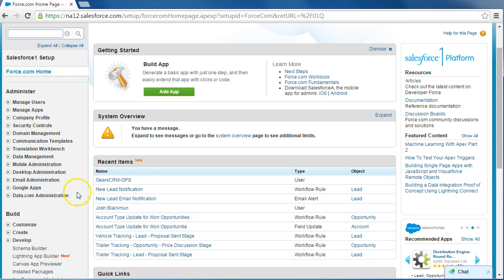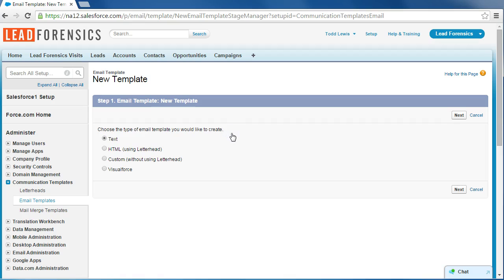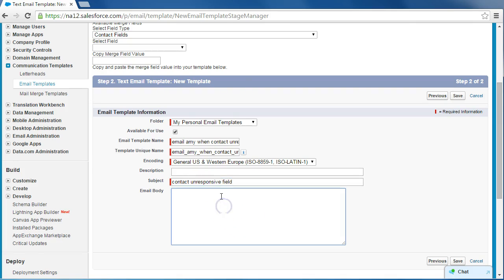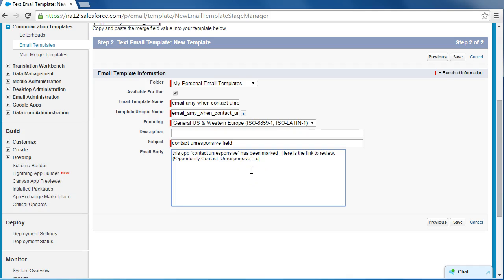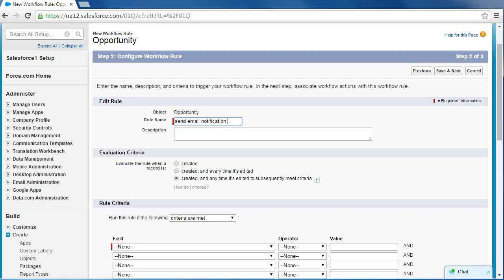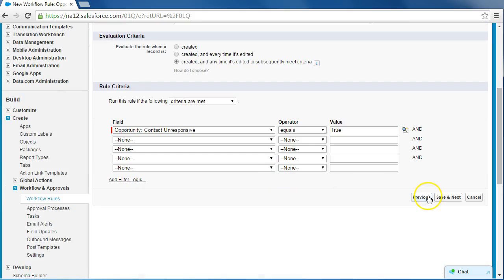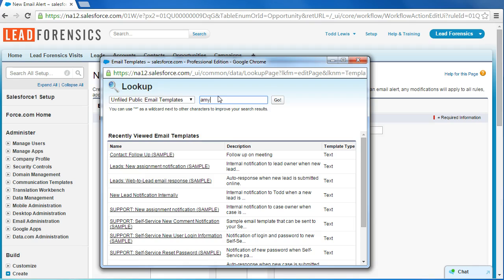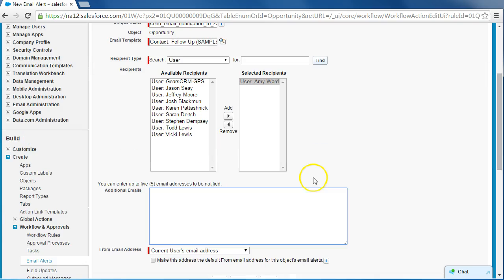"How To Create Custom Email Notifications in Salesforce"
Daniel Carreon at Miles Technologies shows gives you a step by step walk-through on how to create custom email notifications on Salesforce.